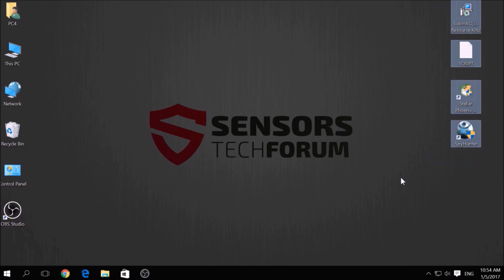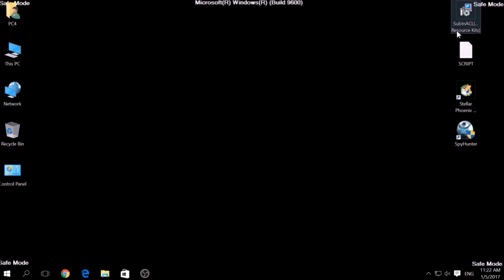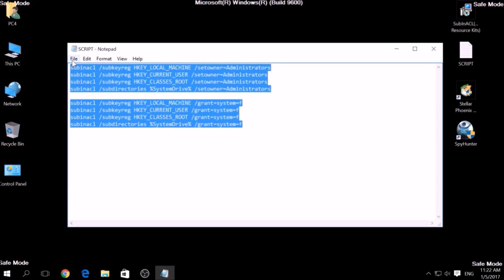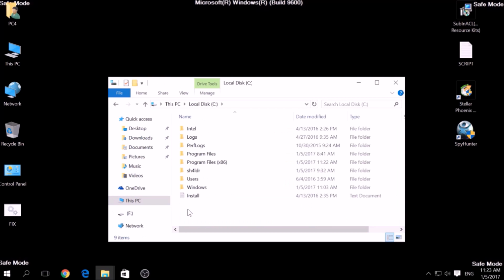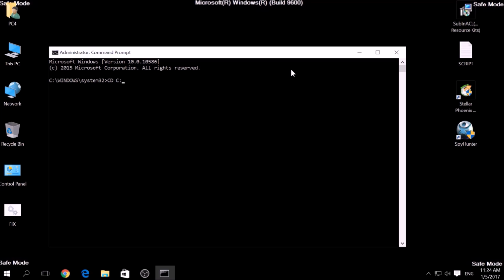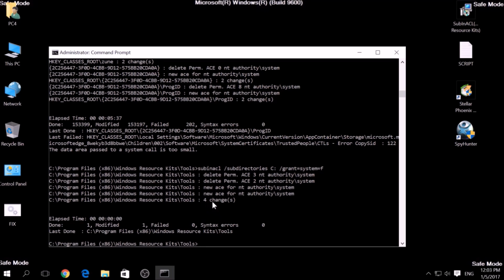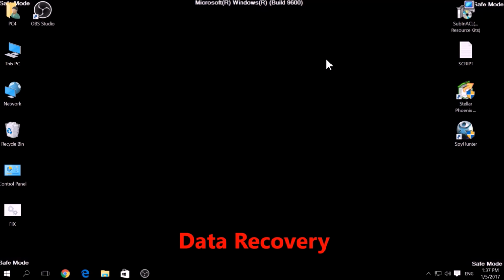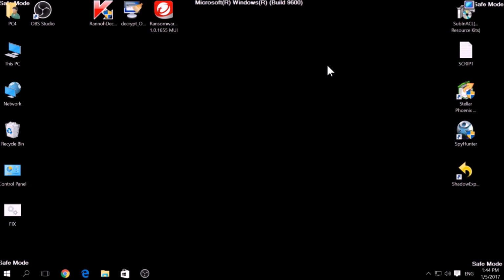.Osiris Files Virus - Restore Files and Remove It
This video is a step by step guide to remove Locky ransomware completely from an infected PC.